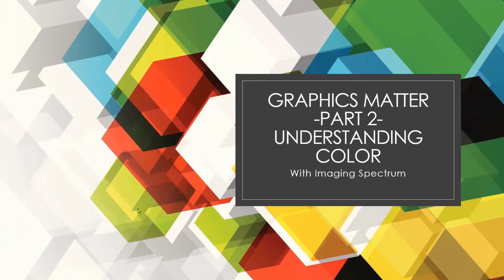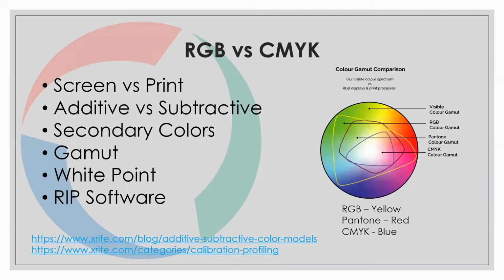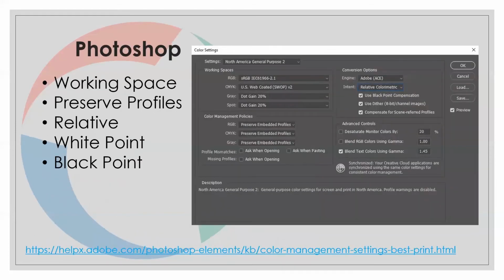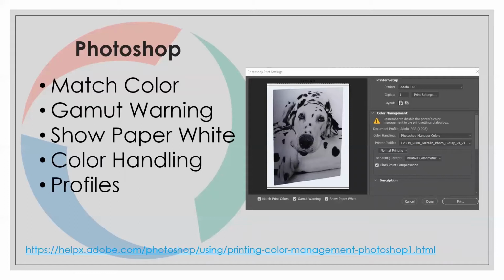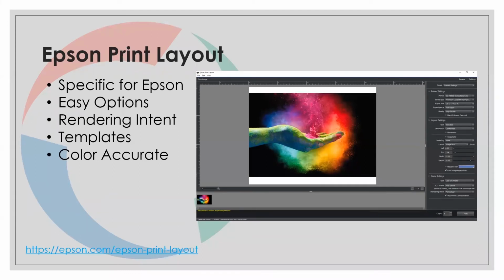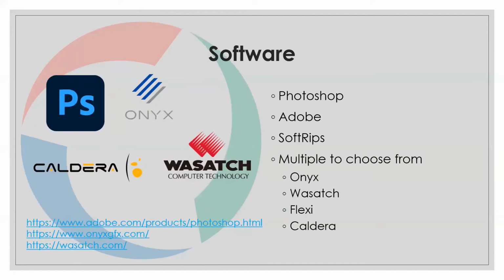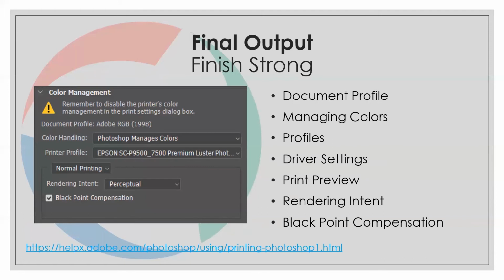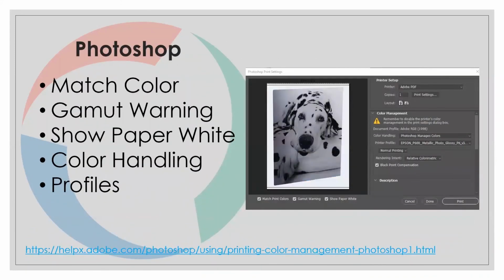Graphics Matter 2: Basic Color Management and ICC Profiles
In this installment of our continuing series we will cover the basics of color management and the use of ICC profiles to help you achieve predictable and repeatable color results in your printing.